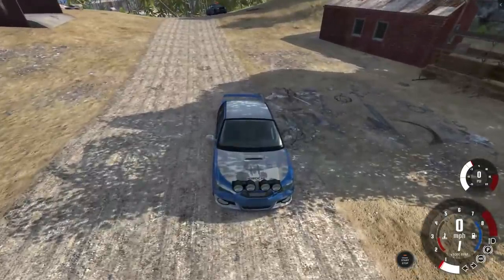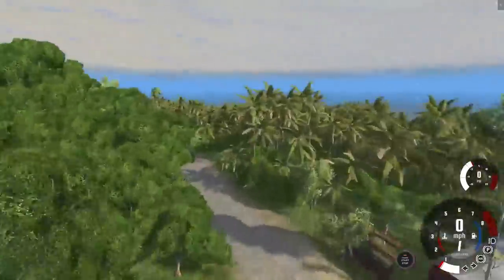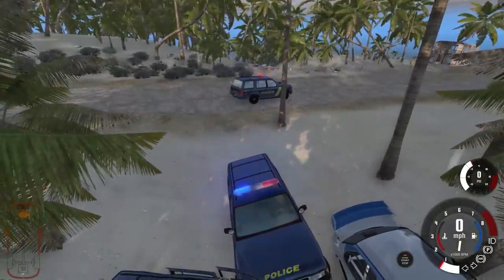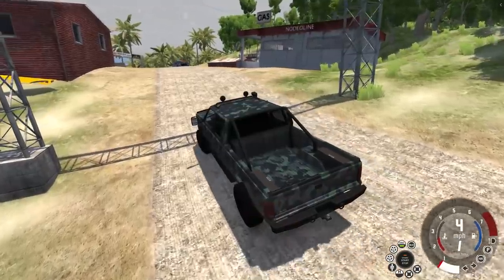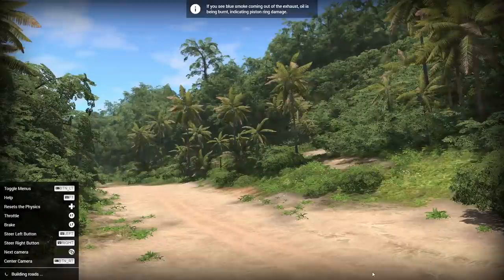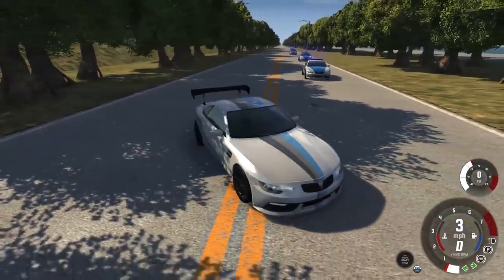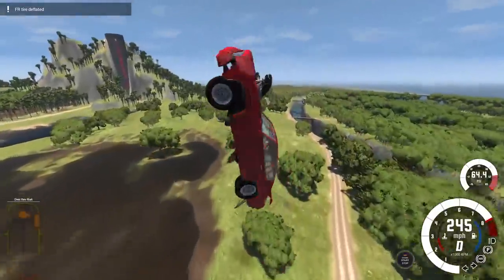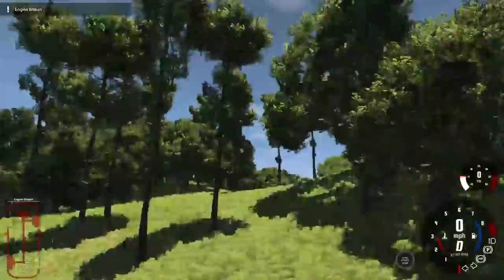MASSIVE STUNT JUMP & POLICE CHASE! - BeamNG Gameplay & Crashes - Cop Chases & Crashes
Welcome to Camodo Gaming's Let's Play of BeamNG Drive. Today we are back with some more police chases and crashes!